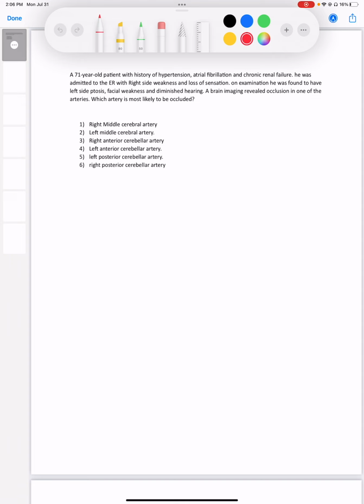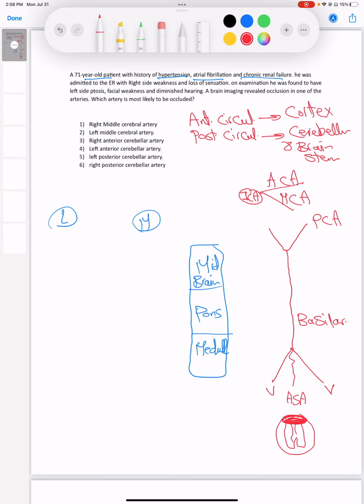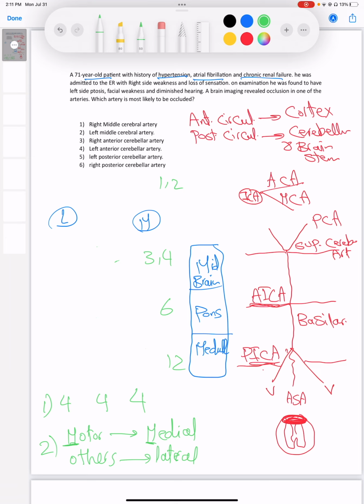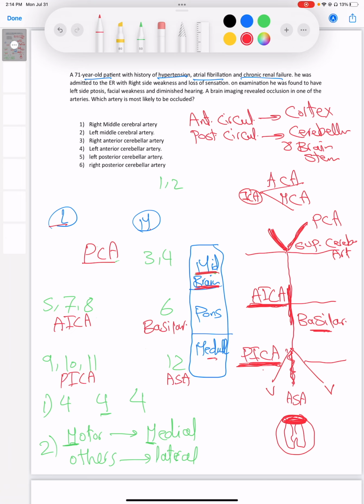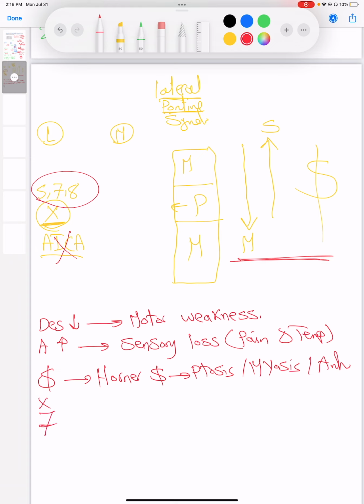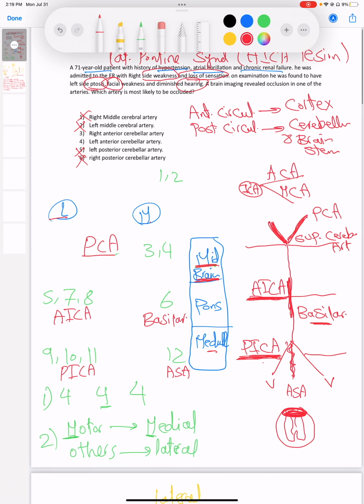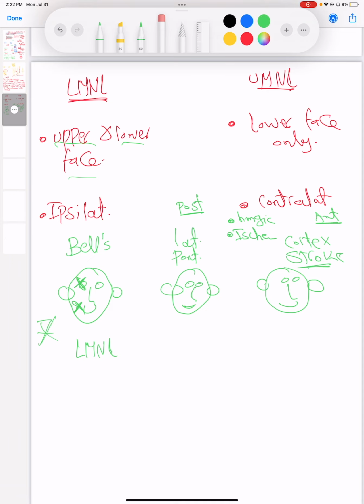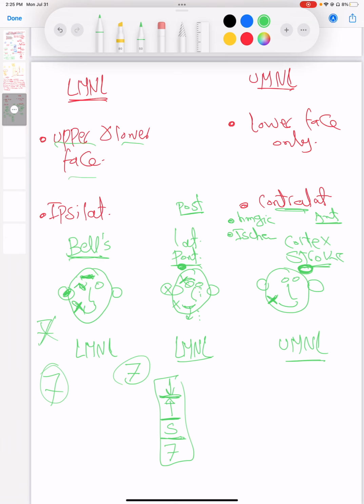Lateral pontine syndrome AICA pons brainstem neurology usmle step1 #highyield